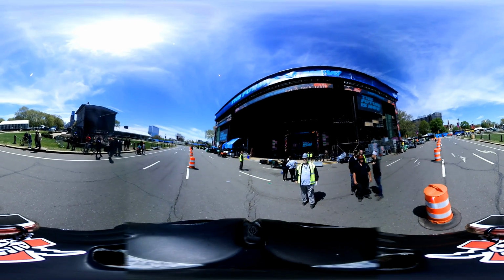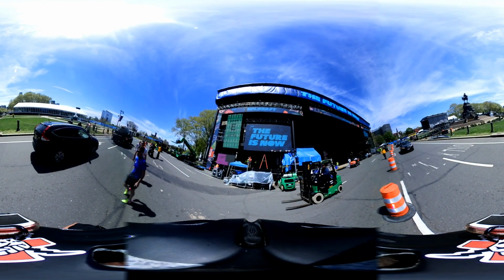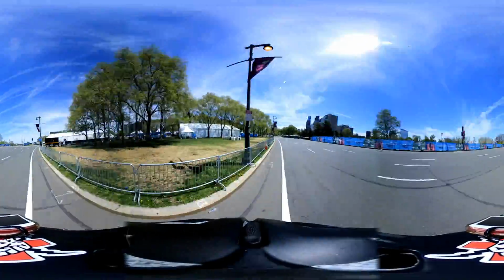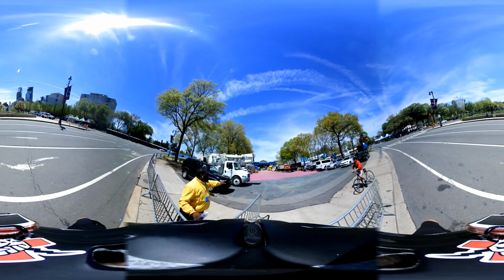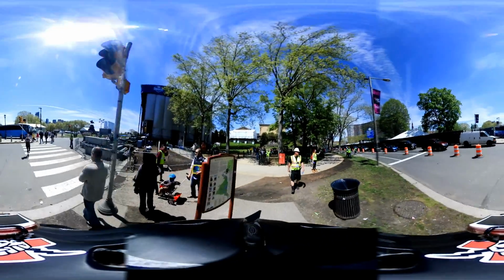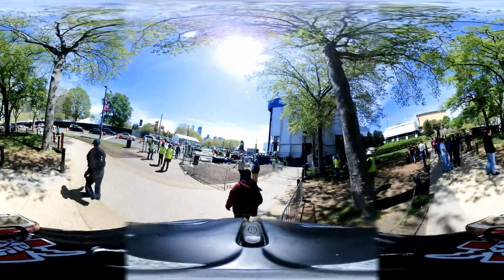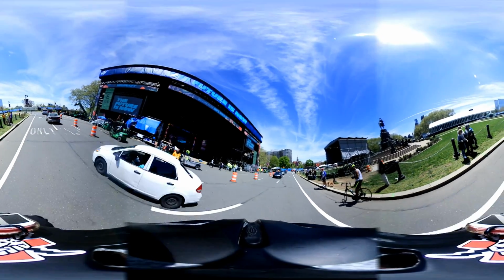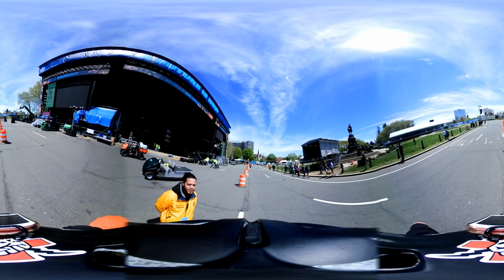NFL Draft Construction Tour 360 Video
Shot Sunday April 23 2017.  Tour around the oval at the Art Museum on the Ben Franklin Parkway with some revealing discussions about what is going to take place at the NFL Draft in Philly.